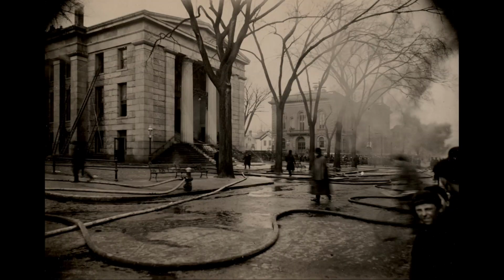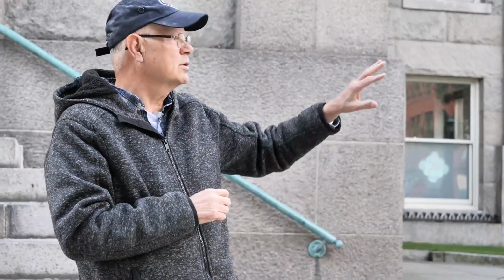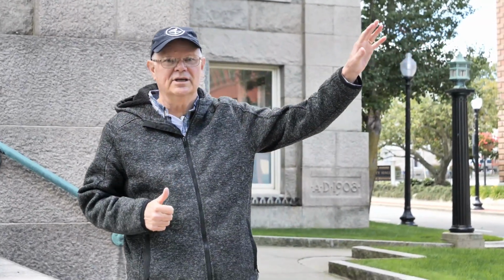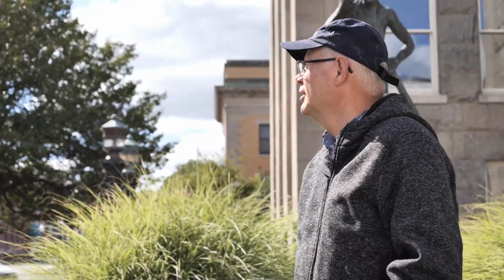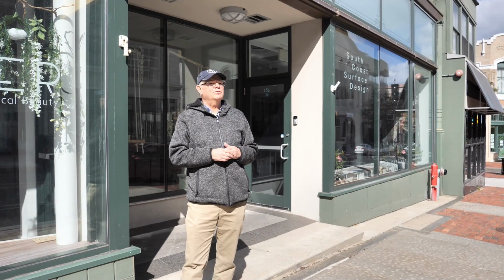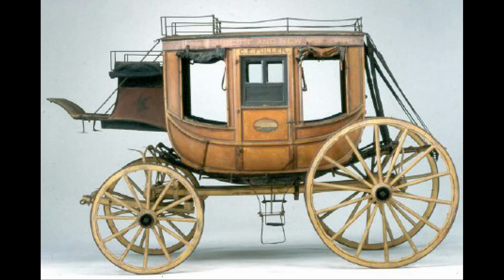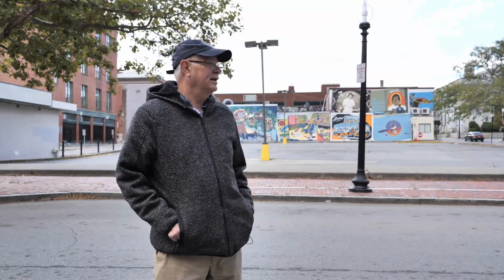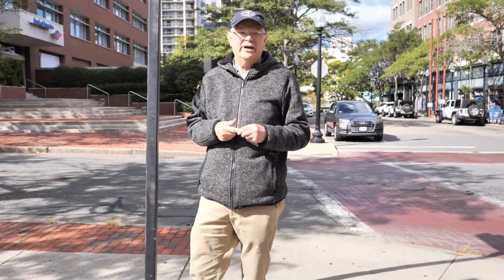History of New Bedford - Downtown Walking Tour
Venerable guide  Bruce Barnes walking tour of the historic downtown area of New Bedford. Visit some of the definitive downtown landmarks including the New Bedford Free Public Library, the City Hall and many of the most important and beautiful commercial buildings including banks and department stores. Many of the buildings described, such as the Parker House and Olympia Theater are no longer standing but are described and illustrated through historic images and maps.

You will visit and learn about:

00:00 - Introduction

00:27 – New Bedford Public Library & City Hall

10:11 – Whalemans Statue

12:00 – Odd Fellows Building

13:48 – The New Bedford Art Museum (Textile Trust Building)

15:27 – Lewis Temple Statue and the Iron Toggle Harpoon Tip (Temple's Toggle)

18:00 – The Standard Times Building

19:14 – The Masonic Building

20:15 – The Eddy Building

22:19 – The Star Building

25:01 – The New Bedford Institute for Savings

27:05 – The New Bedford to Mattapoisett Stagecoach Line

29:52 – The Cherry & Webb31:08 Art Deco Building

31:08 – Merchant’s National Bank and the widening of Purchase Street

33:54 - North Congregational and North Christian Churches, and the Olympia Theater

35:48 – The Parker House Hotel and John Avery Parker

New Bedford Preservation Society Media Coordinator: Pat Daughton Video by Steve Gladstone

Thanks to the New Bedford Whaling Museum, Spinner Publications, the New Bedford Free Public Library, Digital Commonwealth, and Google Maps for selected images.